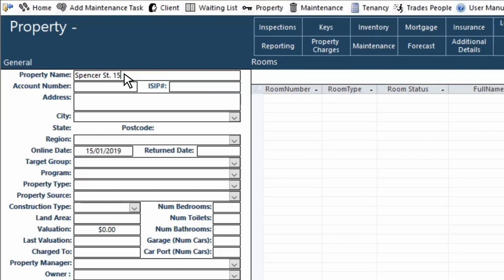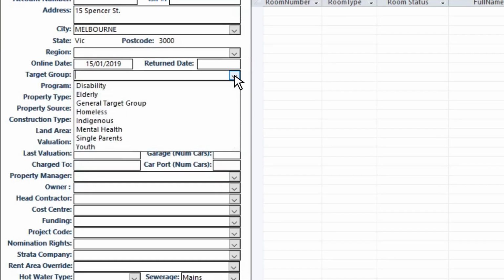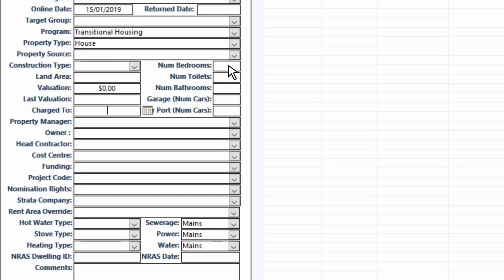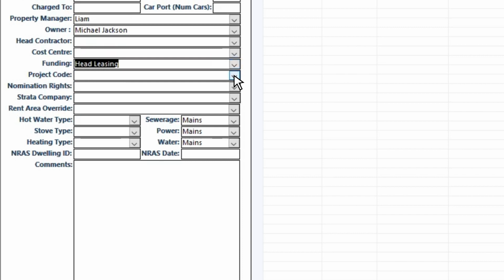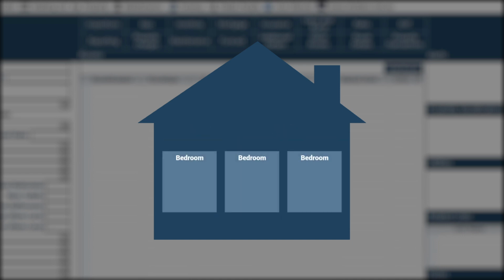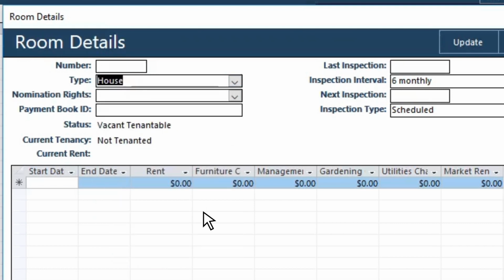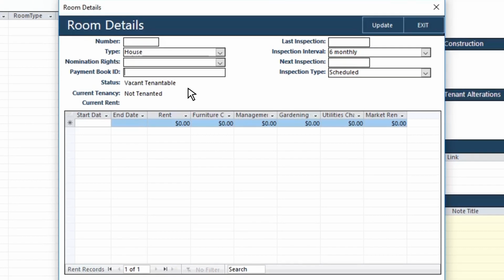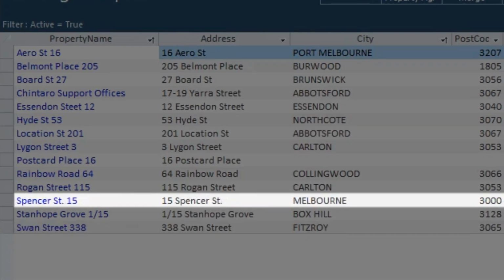Properties: Adding a Property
Learn how to add a property in Chintaro.